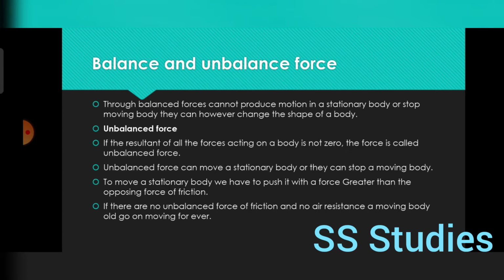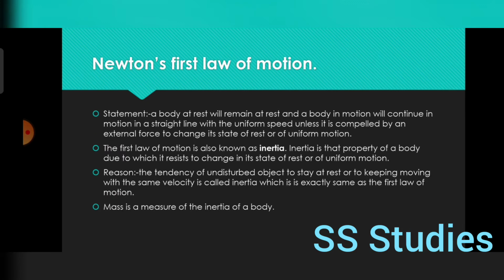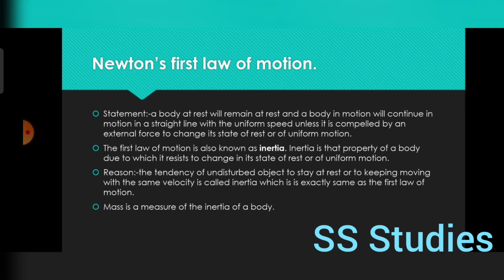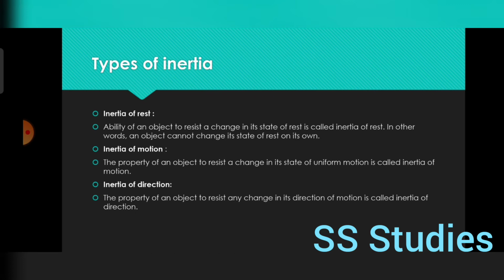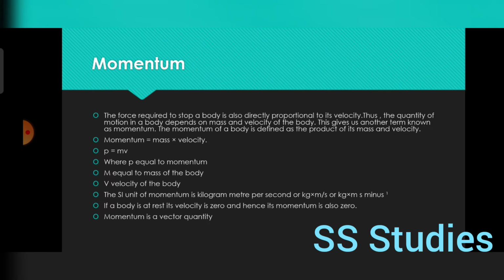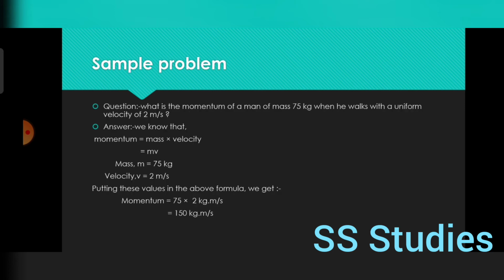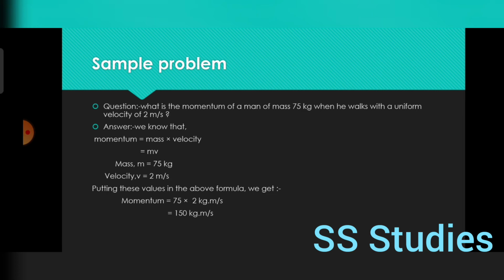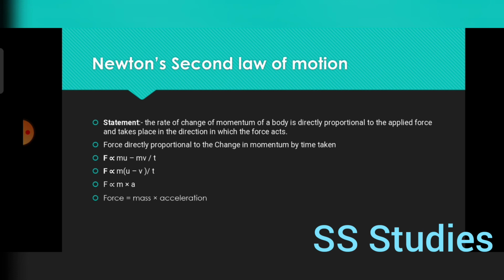Notes Of Chapter 9 Force and Laws of Motion